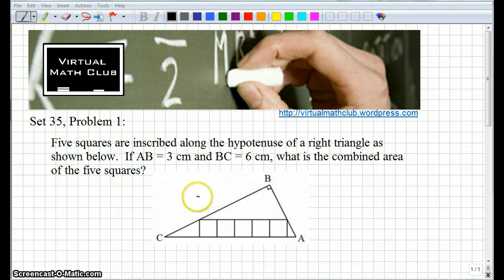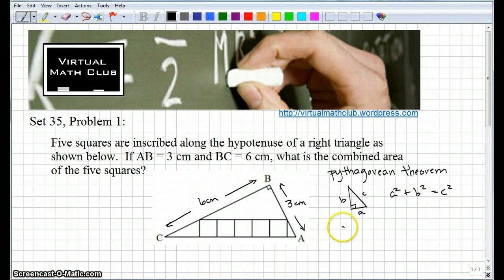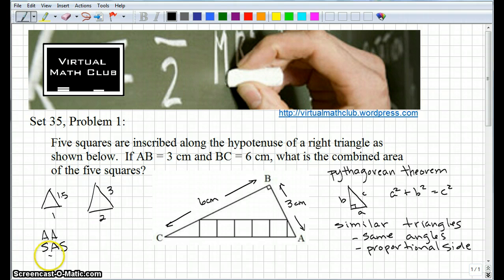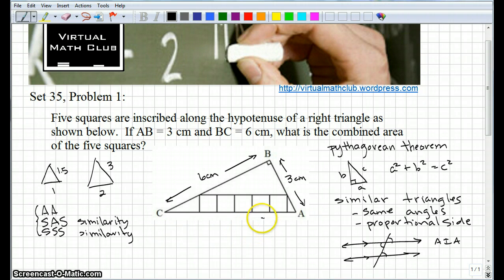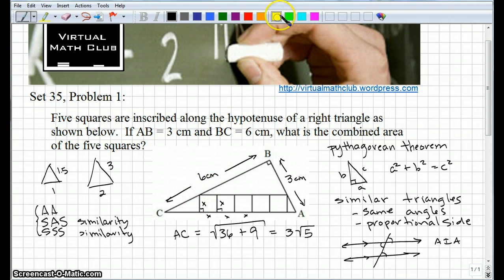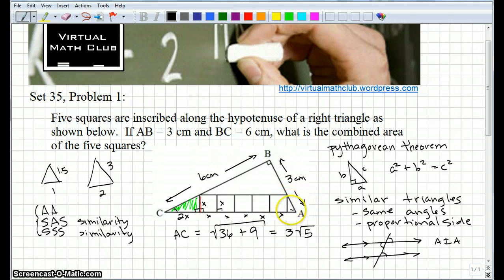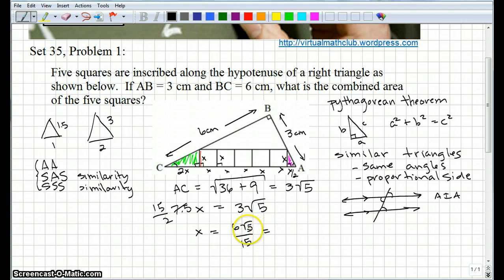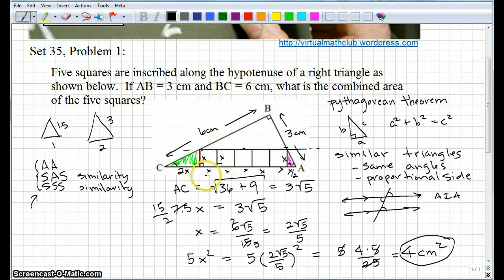Set 35 Problem 1